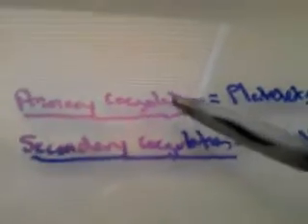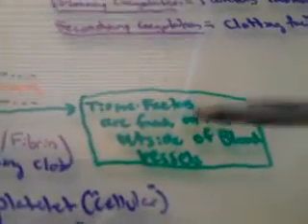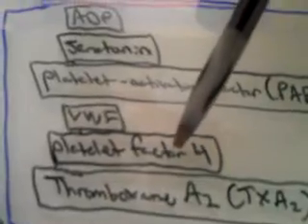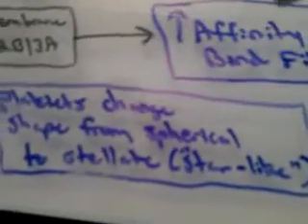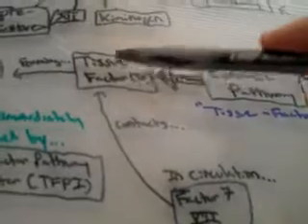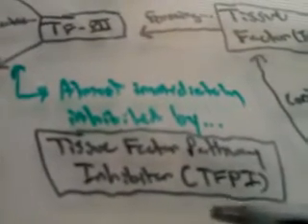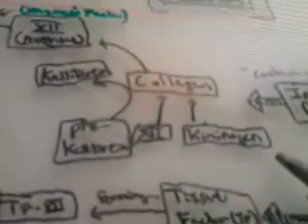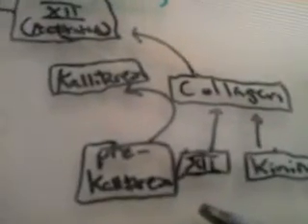Coagulation.3gp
The coagulation cascade (please excuse the "um's")